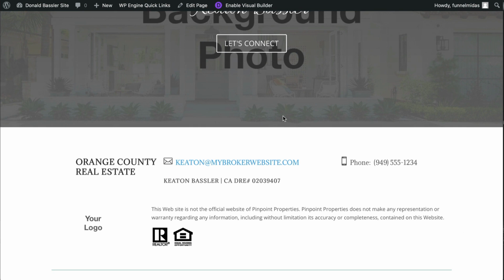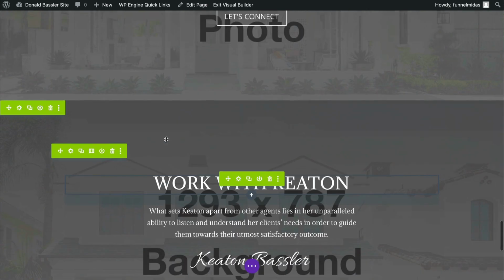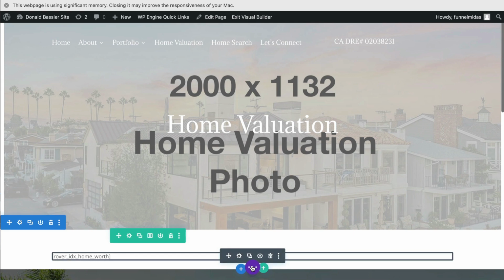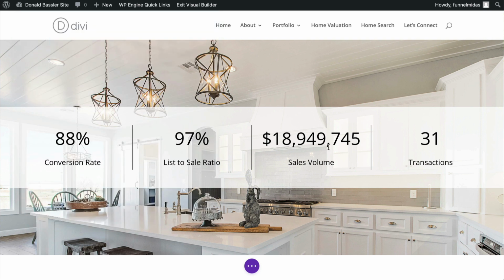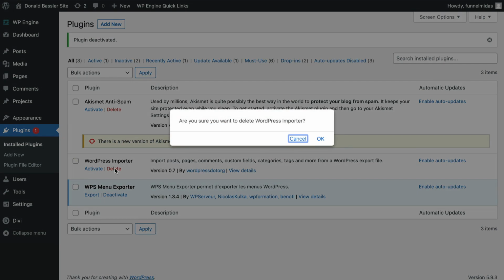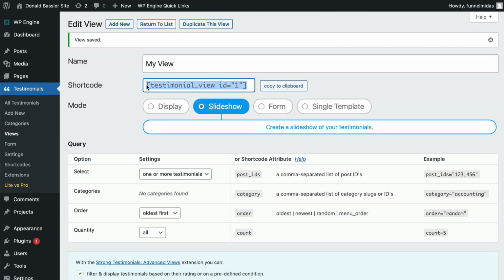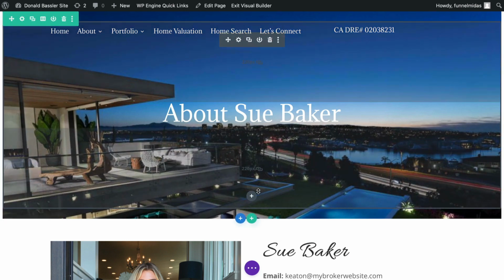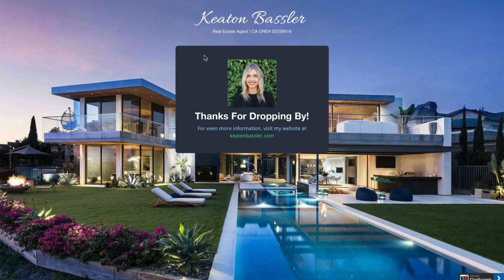Optimizations to Add To Your Ethically "Stolen" Real Estate Agent Website